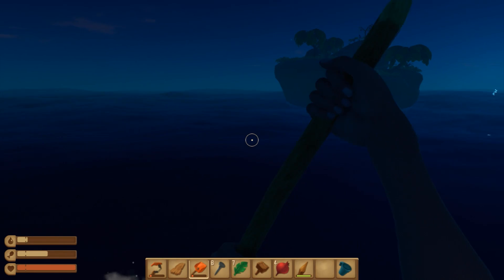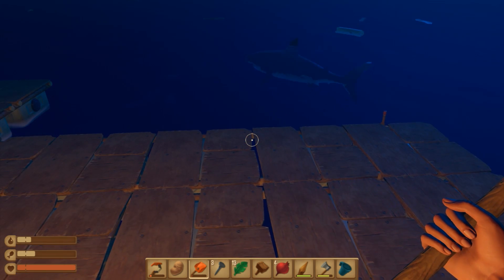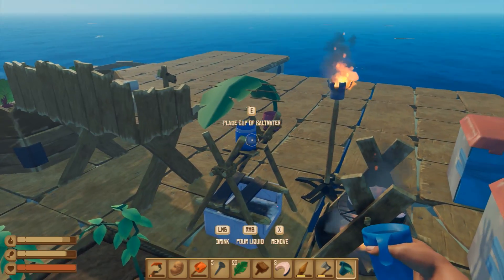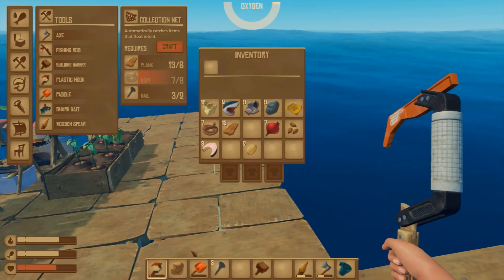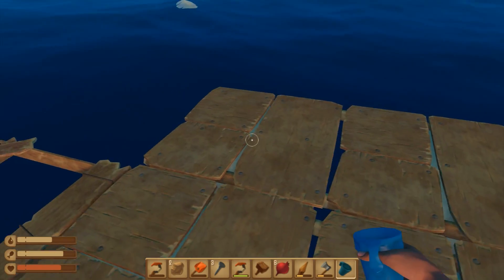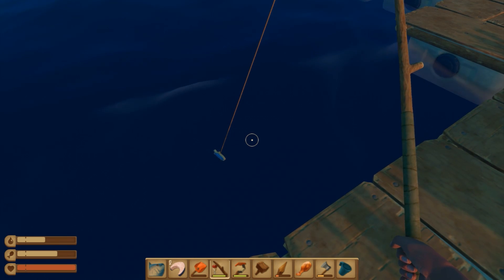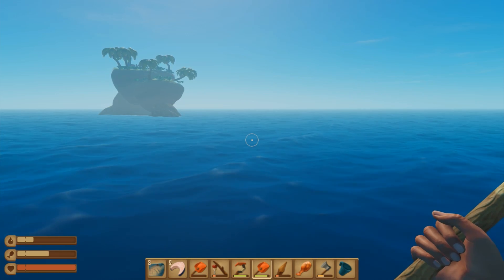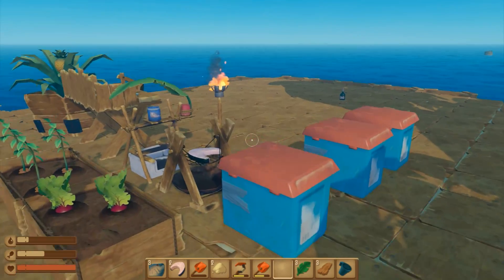RAFT Full Release Gameplay - Island Exploration with Shark Bait! #3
Raft Gameplay featuring raft building, shark hunting and fishing. Welcome to Raft! Raft is a brand new survival game where you have to build a survival fortress raft on the sea.